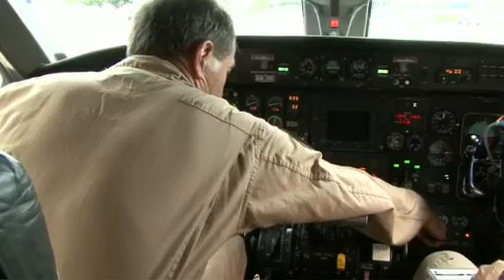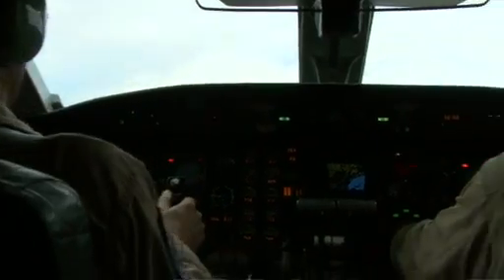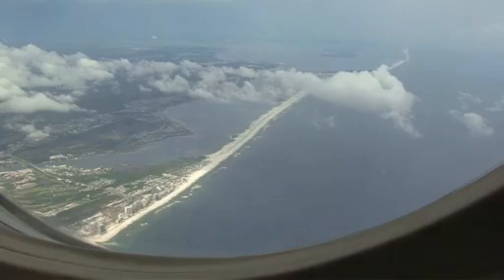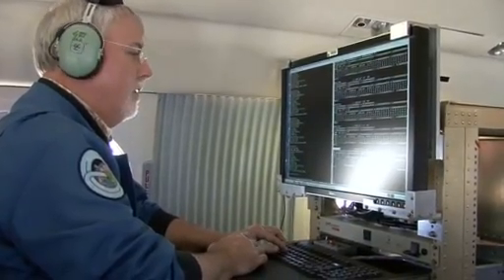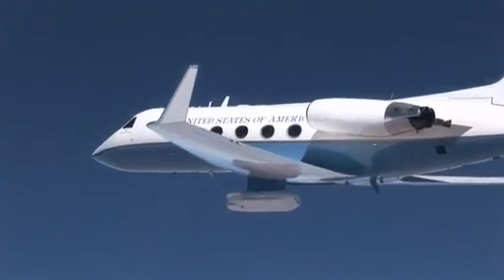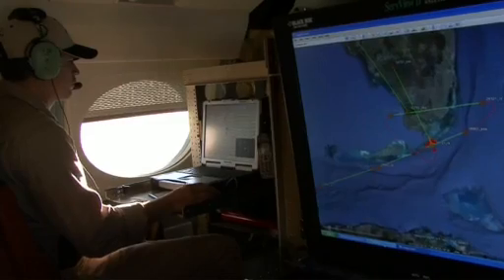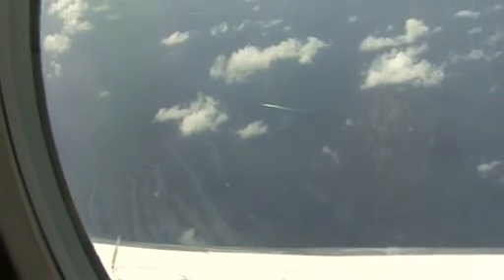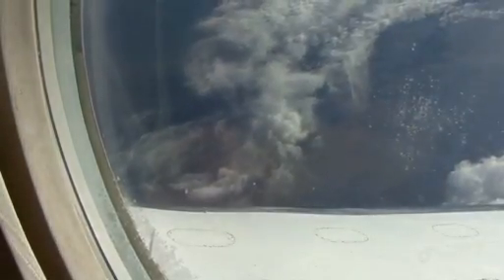NASA's G-III UAVSAR Surveys Gulf Oil Spill Area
NASA's Gulfstream III research aircraft carrying the Jet Propulsion Laboratory's sophisticated UAVSAR synthetic aperture radar under its belly surveyed the spread of the Gulf of Mexico oil spill during a brief series of flights over the Gulf area in late June. The flights followed previous imaging missions flown by NASA's ER-2 Earth science aircraft with JPL's AVIRIS spectrometer.